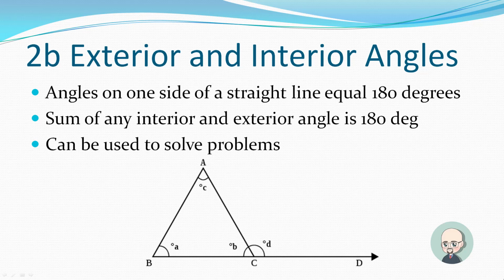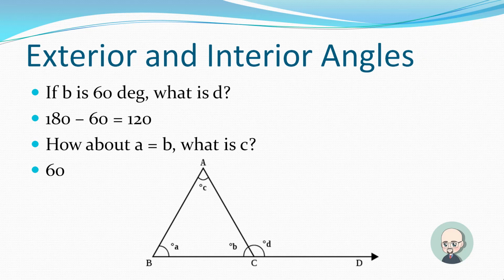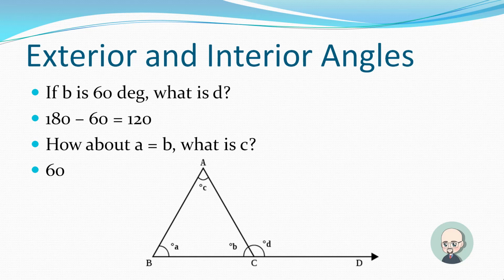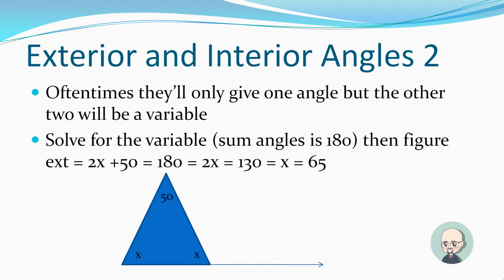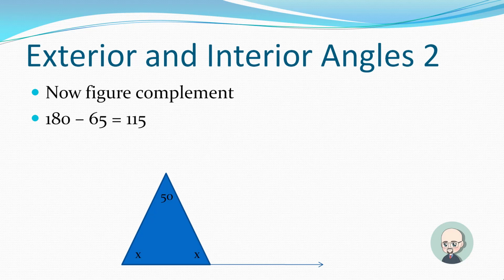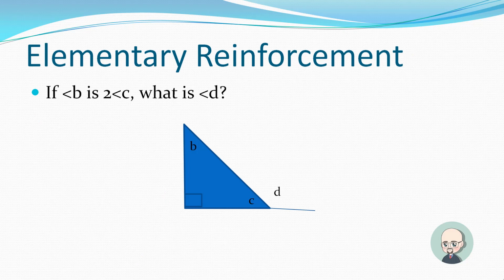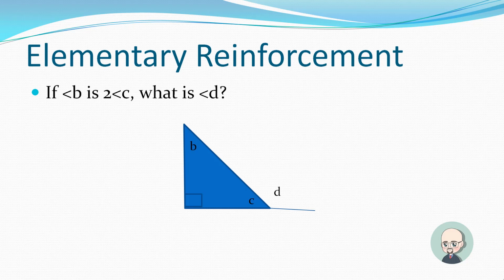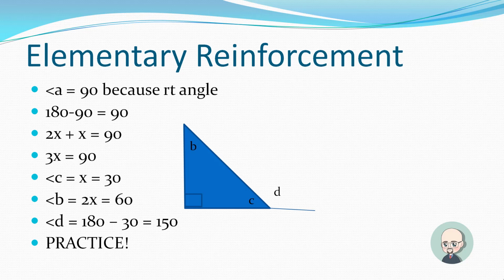GED Mathematics 3.2.2 - Interior and Exterior Angles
Interior and Exterior Angles, More Trigonometry